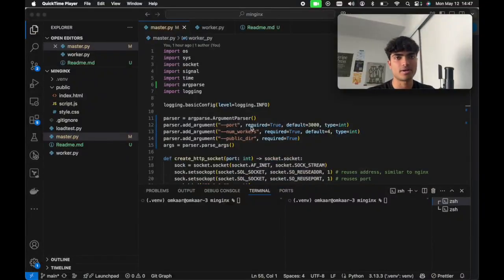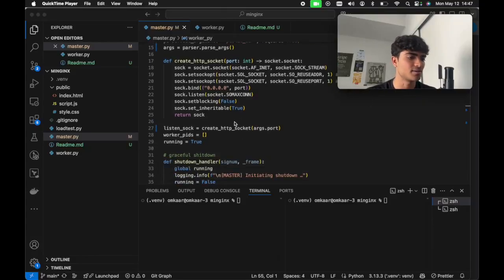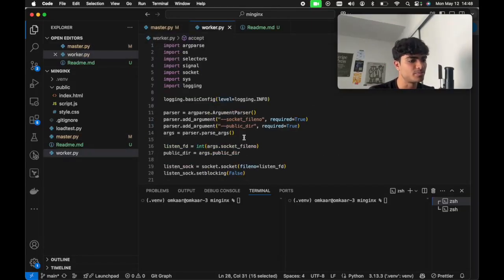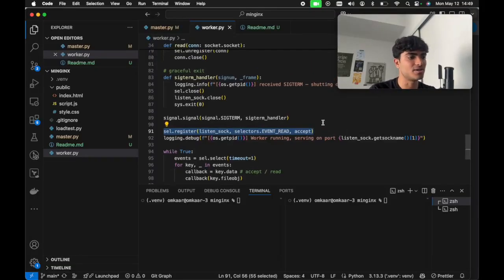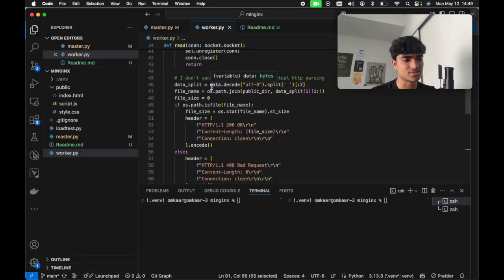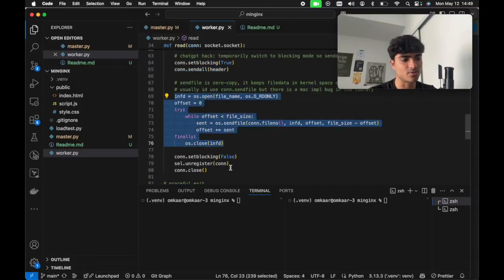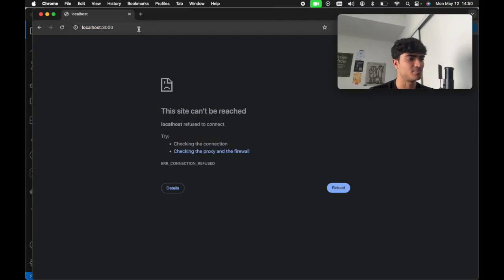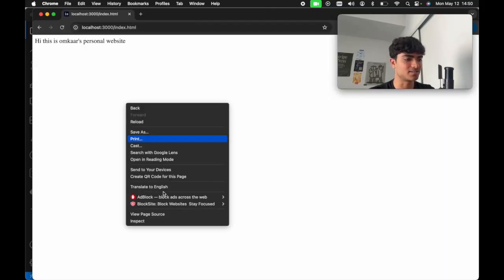Minginx - Minimal NGINX implementation in Python